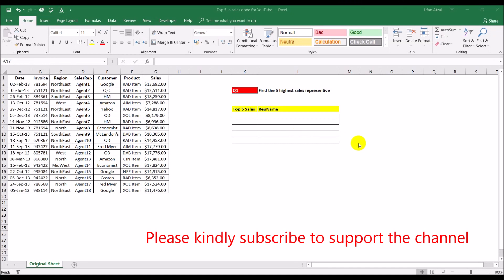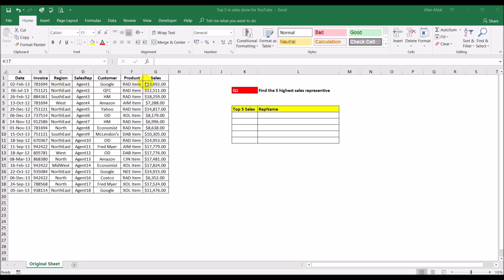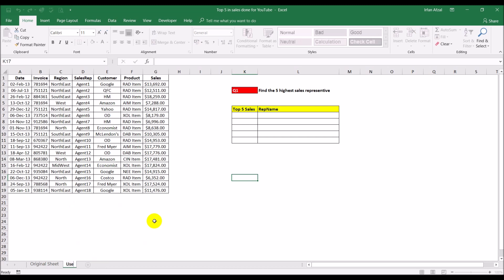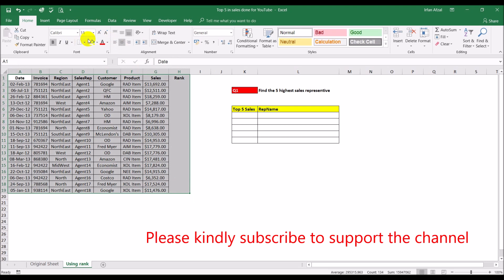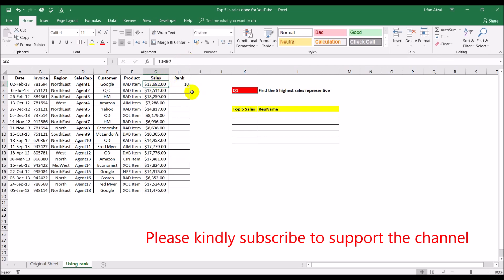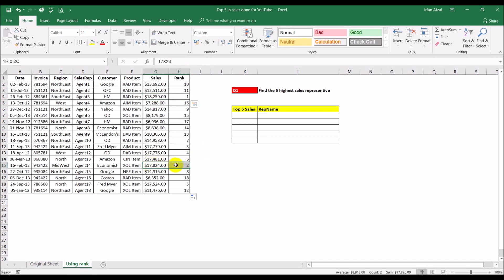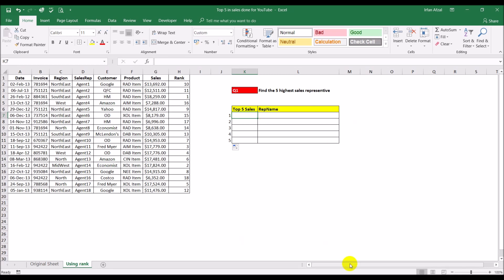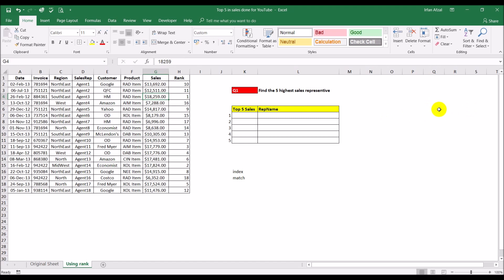Top 5 using "RANK" and using Pivot table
This video is in response to a post from a lady on a group on Facebook.  She wanted to pick out the top 5 sales reps together with their sales figures.

In this video the top 5 sales reps are listed using the rank function and also using pivot table.